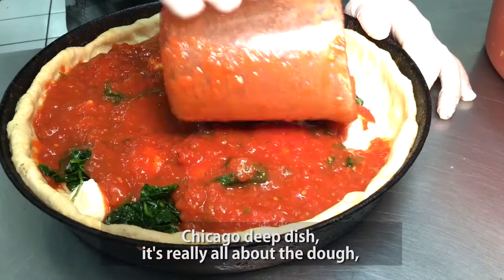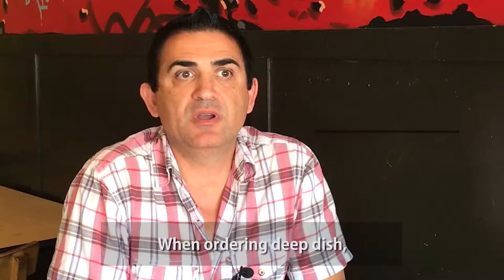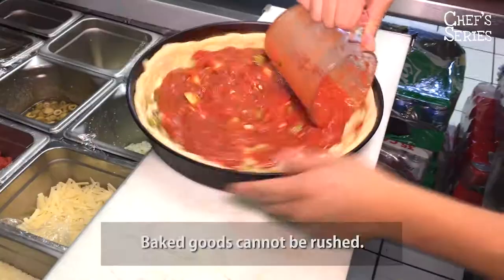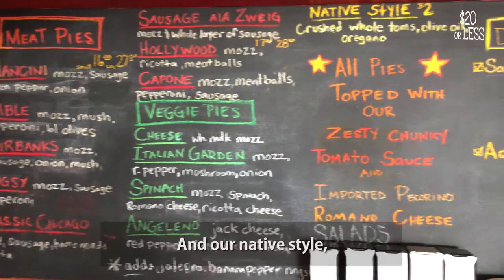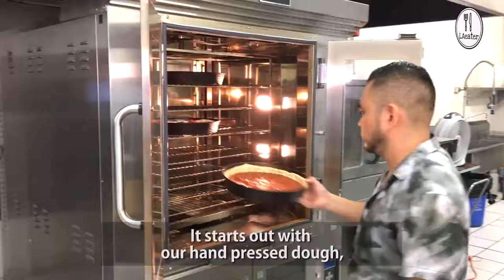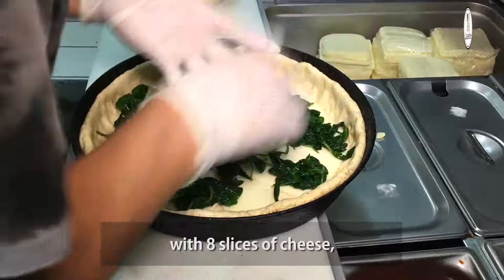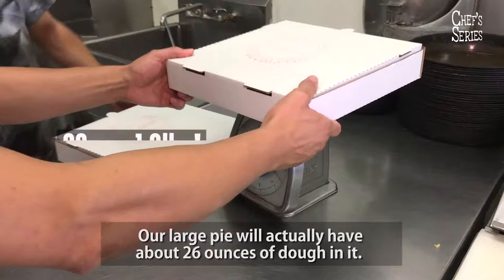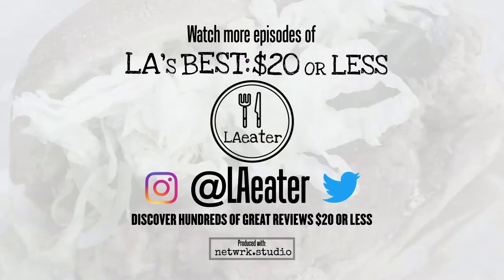Hollywood Pies - LA's Best:$20 or Less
LAeater Presents: LA's Best Restaurants - $20 or Less - Hollywood Pies - Owner Andre